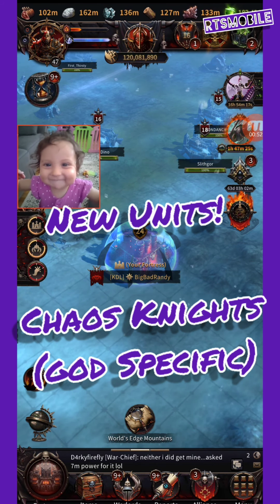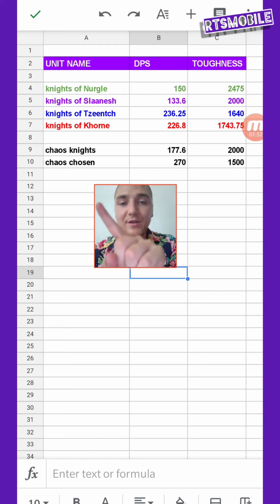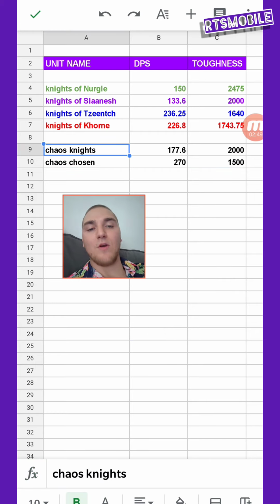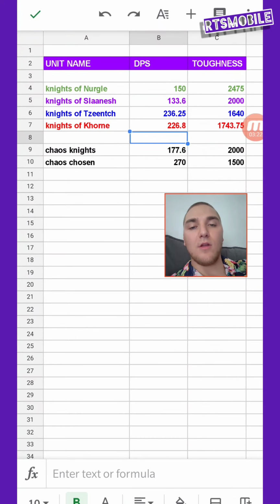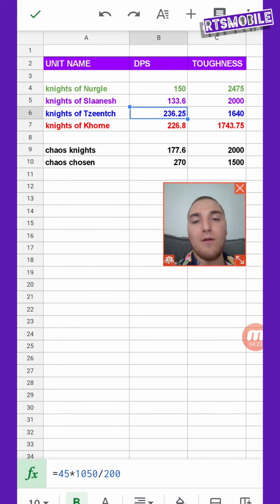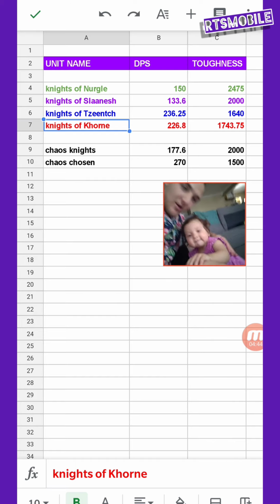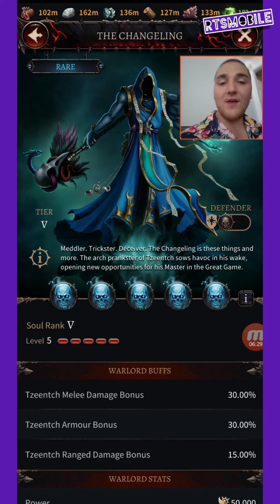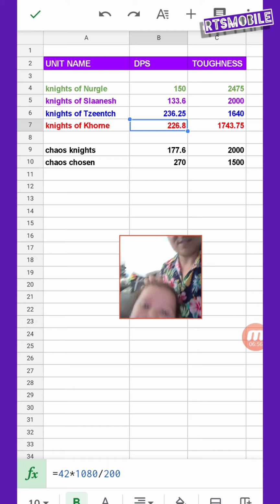New God Specific Knights!!! Warhammer: Chaos & Conquest!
Happy Friii... Saturday everyone! Randy here bringing you my thoughts on the new God Specific Chaos Knights for Warhammer chaos and conquest!

Enjoy, hook me up with a like and a Sub 💘♥️💘♥️😘💞💩